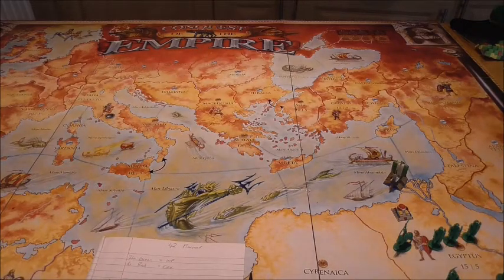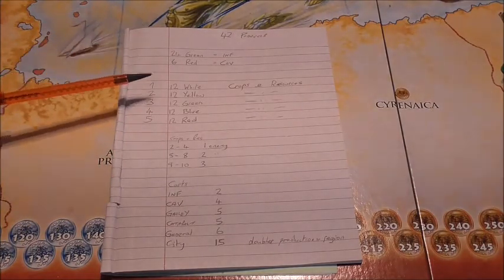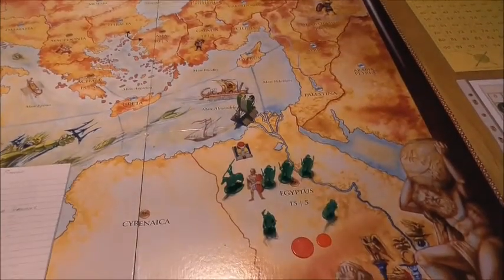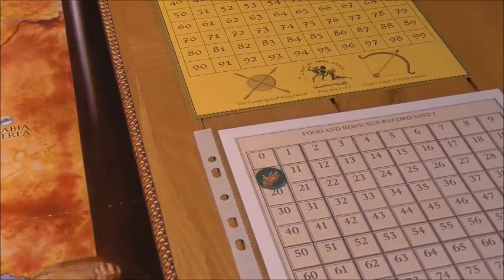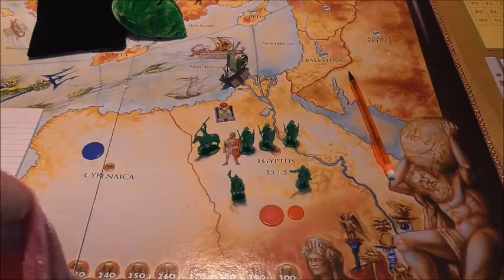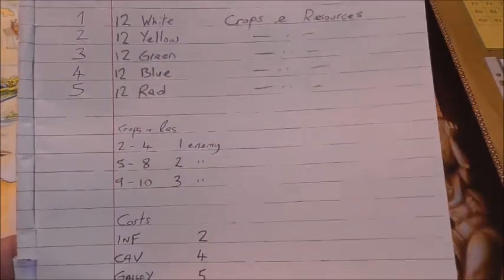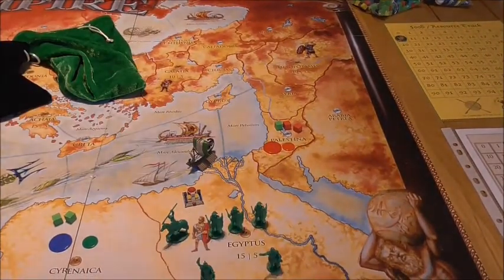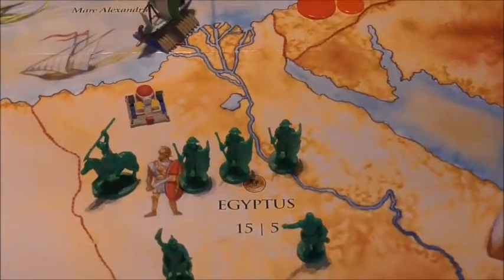Hybrid Ancient World Conquest Game Part Two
Discovering the resources, crops and inhabitants of the regions of the map.